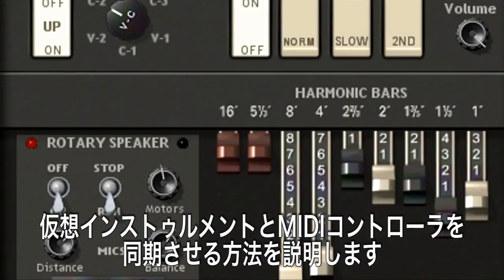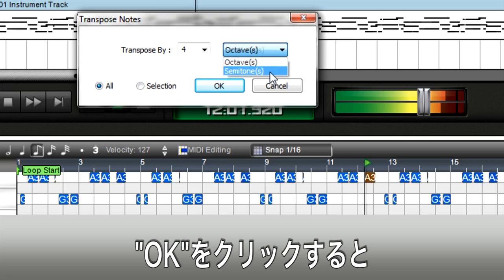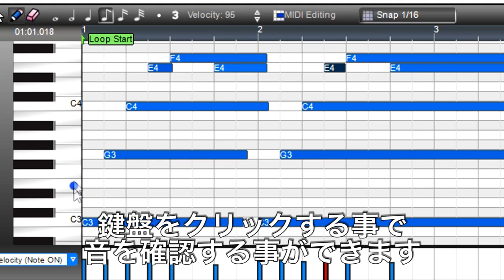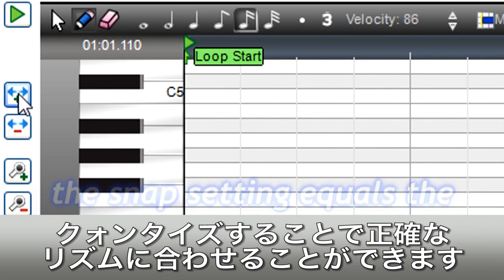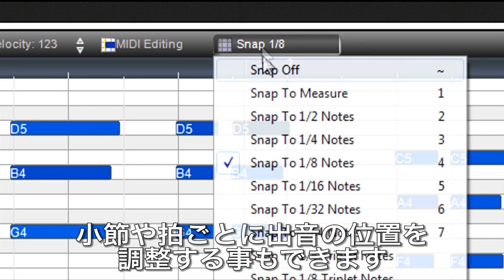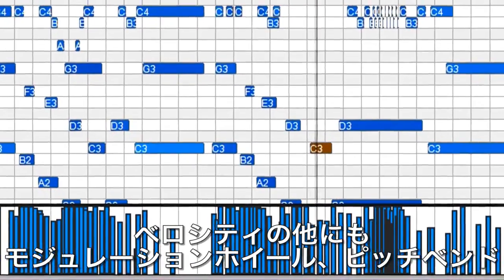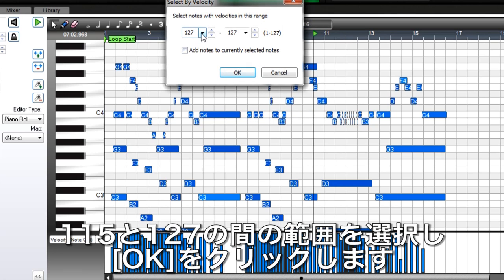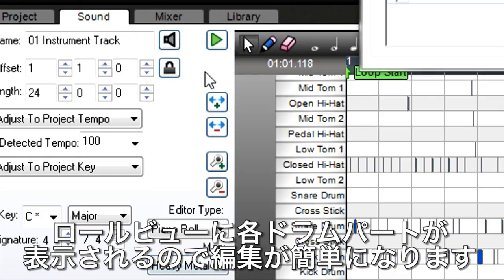ミックスクラフト大学 -７-［MIDI編集の活用］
MIDI編集の便利な応用方法を紹介します。